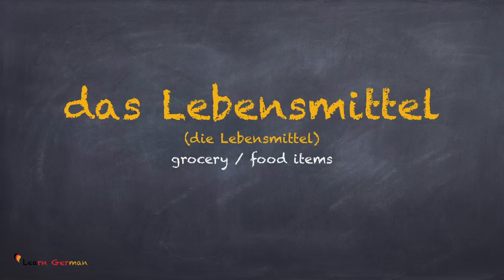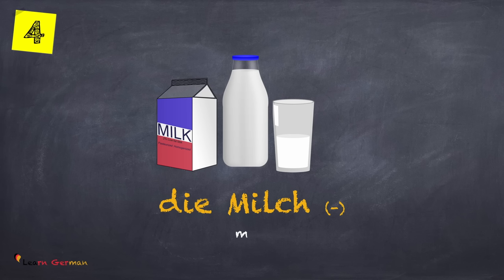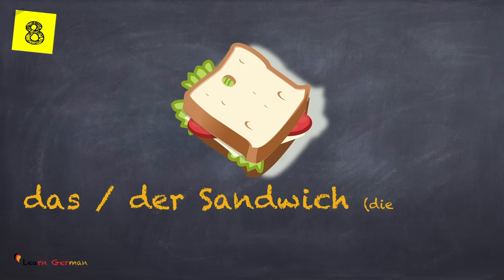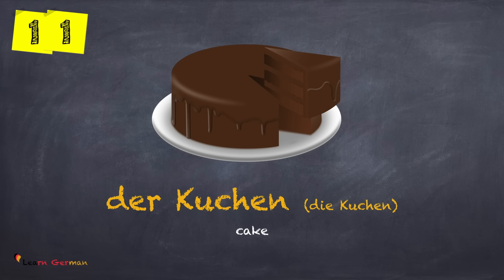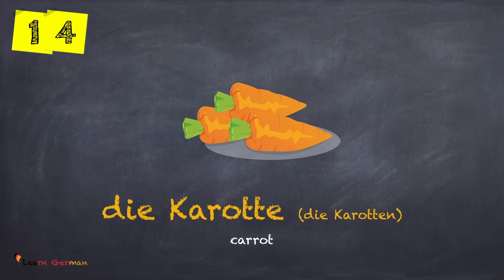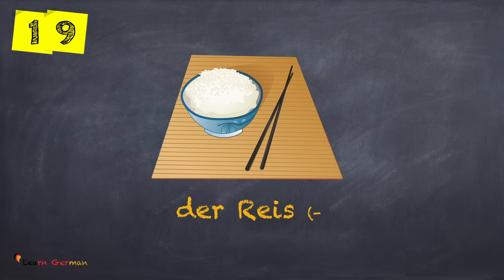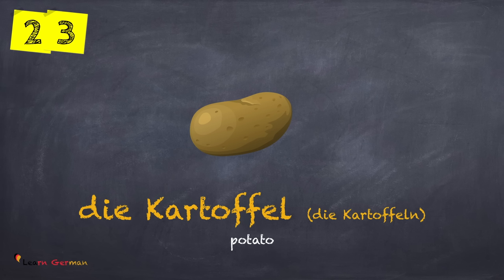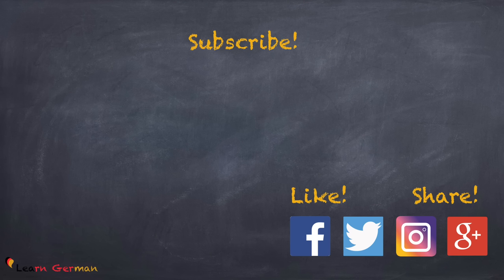Learn German Vocabulary | 25 useful Food items in everyday life | Lebensmittel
Learn German lessons online for beginners course - We help you learn german in a quick and easy way. Learn German for daily use -  You will learn 25 useful food items (Lebensmittel) used in everyday life in the German language.

It is highly recommended to listen, repeat and learn them as it is. You can always pause and replay to hear something again.